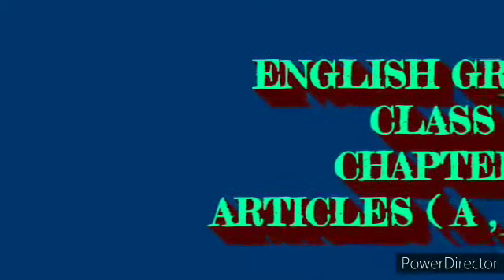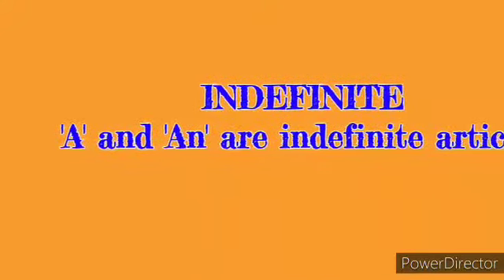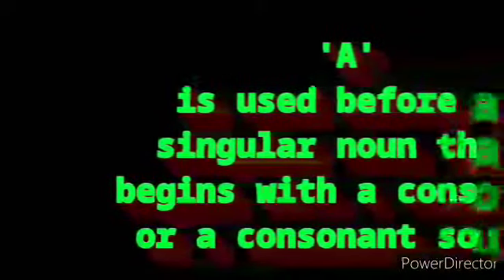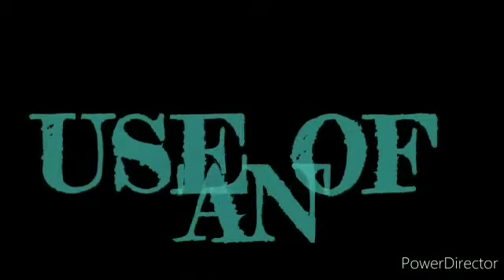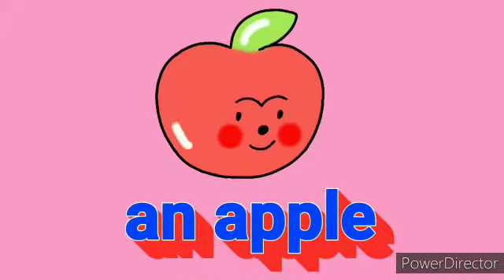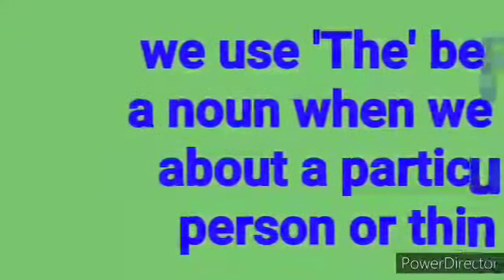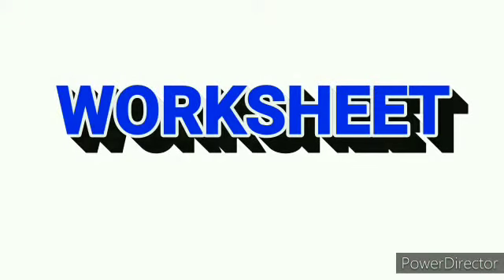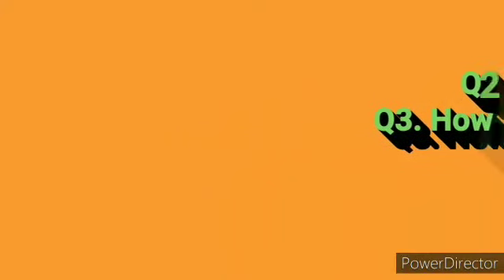Articles | English Grammar - Class 1